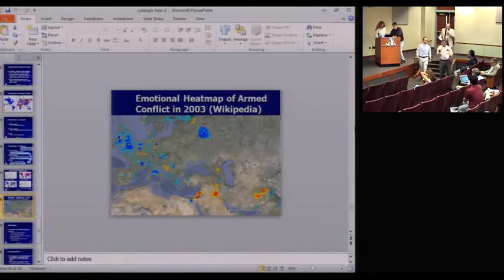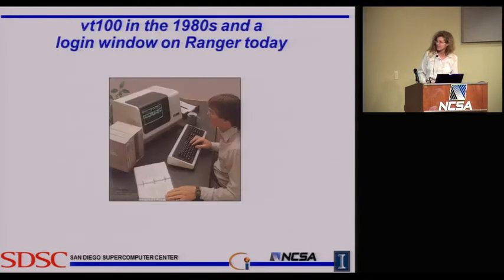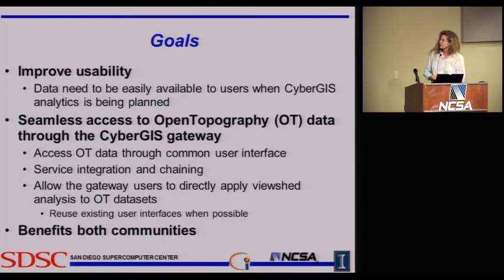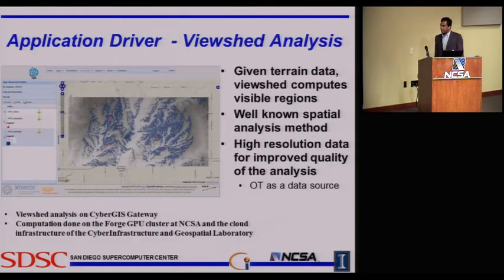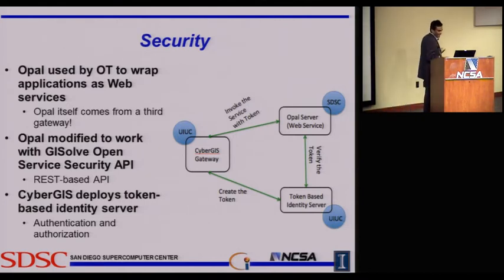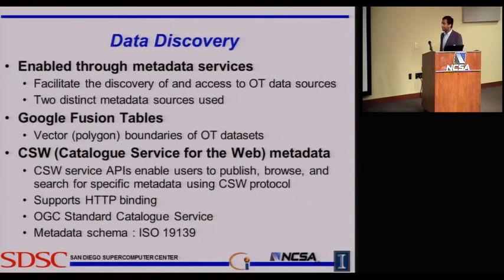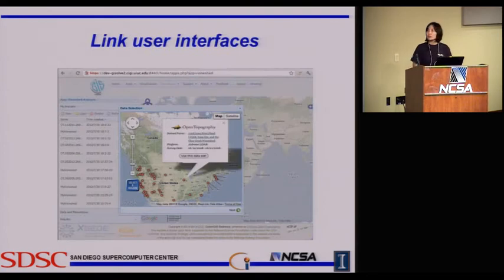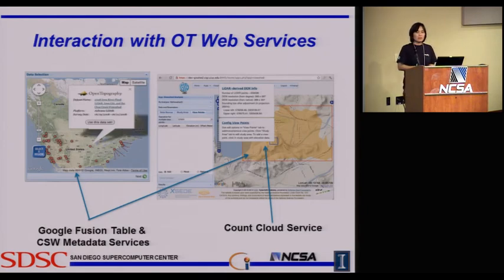Nancy Wilkins-Diehr - The Integration of 2 Science Gateways: CyberGIS + OpenTopography